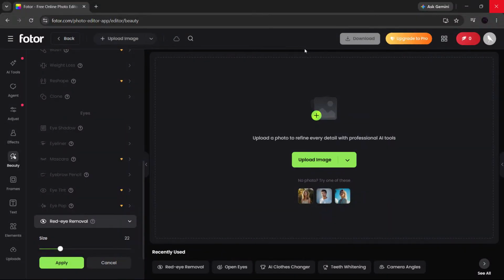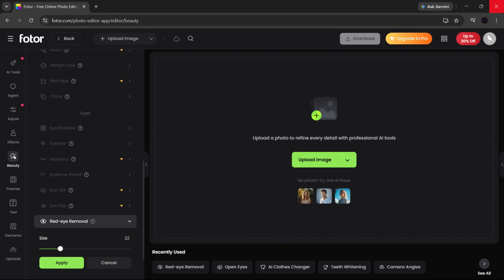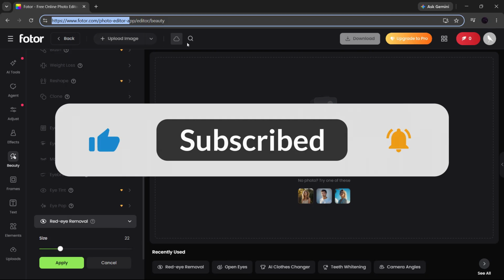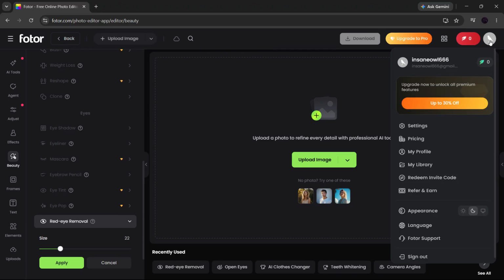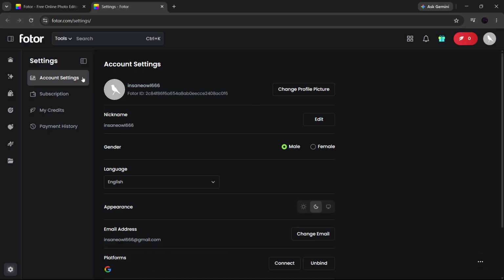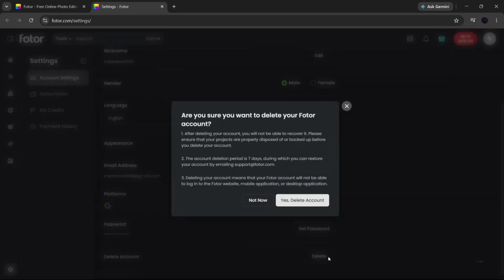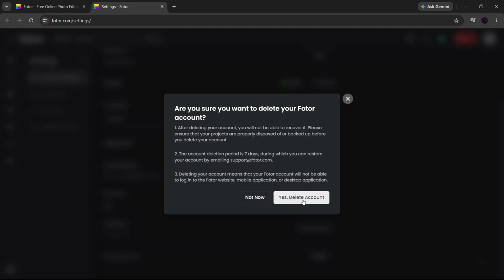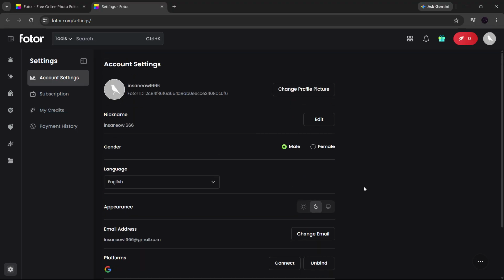How To Delete My Fotor Account (Easy Guide)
Learn how to delete your Fotor account by logging in, opening account settings, and confirming permanent closure. This quick tutorial walks you through the exact steps to remove your account safely.

🕚Timestamps:
0:00 Intro
0:16 Log Into Fotor
0:31 Open Profile Menu And Account Settings
0:49 Scroll To Delete Account
1:05 Confirm Permanent Closure
1:19 Outro

✍️What You'll Learn In This Video:
• How To Log Into Your Fotor Account
• How To Open Fotor Account Settings
• How To Find The Delete Account Option
• How To Permanently Close A Fotor Account
• How To Confirm Account Deletion Safely

💡Pro Tips:
• Make sure you’re signed into the correct Fotor account before deleting.
• Review any active subscriptions or billing before closing your account.
• Save any important designs or files before you confirm deletion.
• Double-check the confirmation prompt so you don’t delete the wrong account.